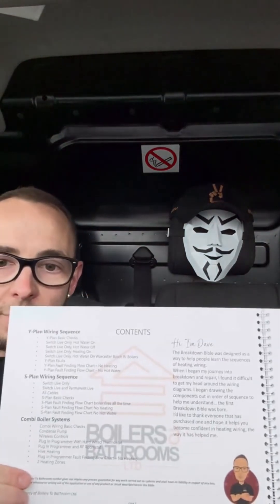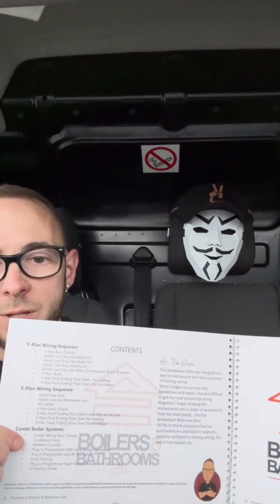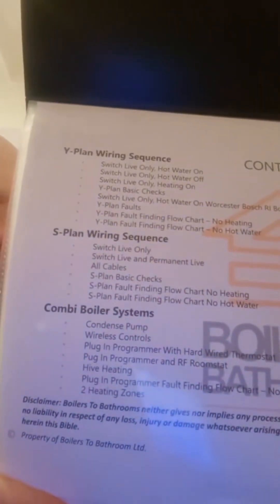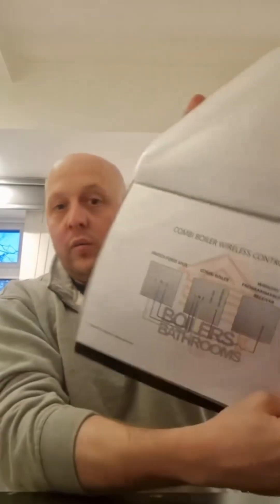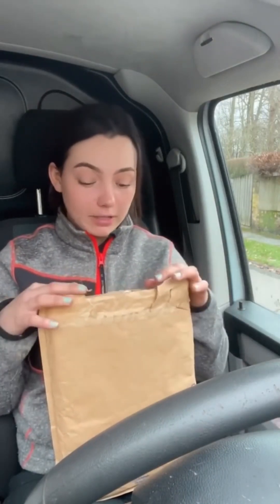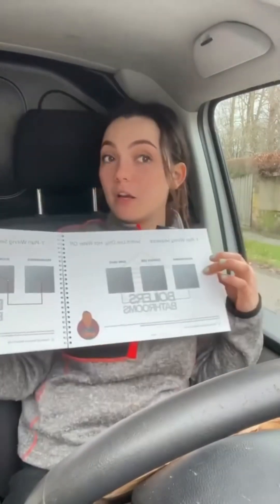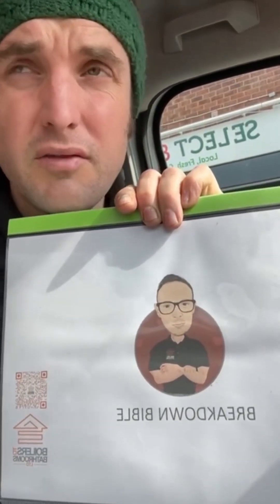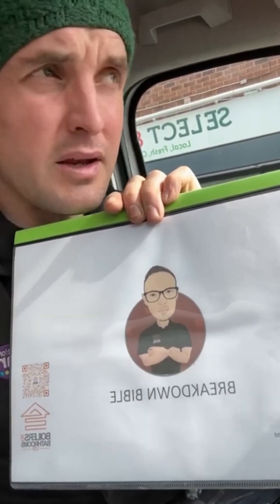The Breakdown Bible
A little video explaining all about the breakdown Bible and how it helps engineers gain the confidence to investigate and diagnose central heating faults and breakdowns with easy step by step flow charts and sequences on how the heating system is wired from S and Y plans to combi boilers and condense pumps